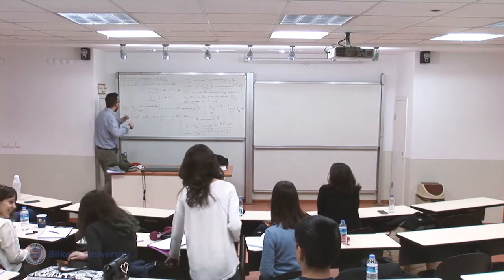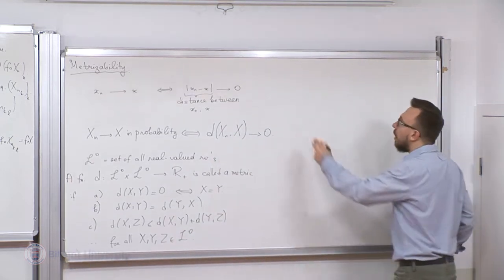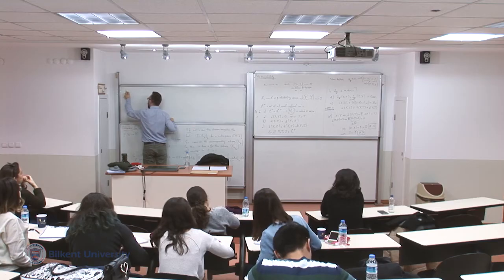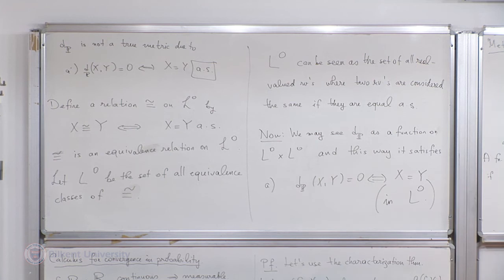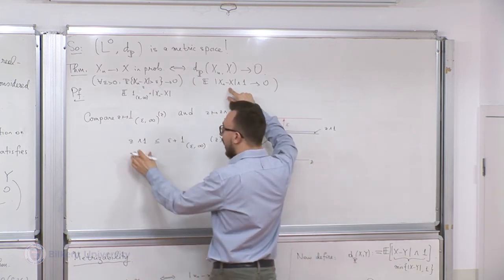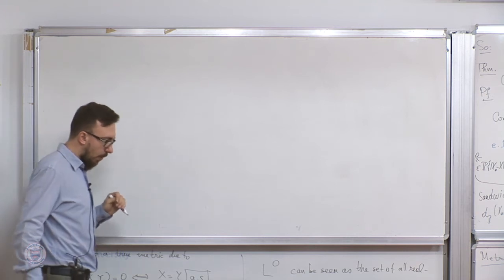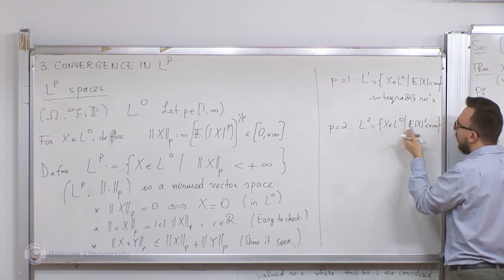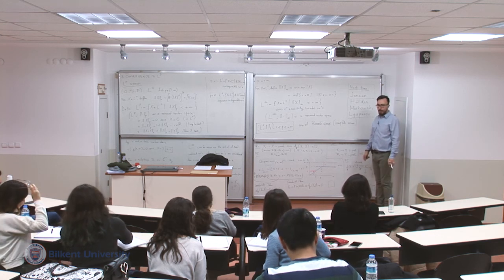Probabilistic Analysis - Lecture 45 (IE 523)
Lecture 45: Lp Spaces
Bilkent University